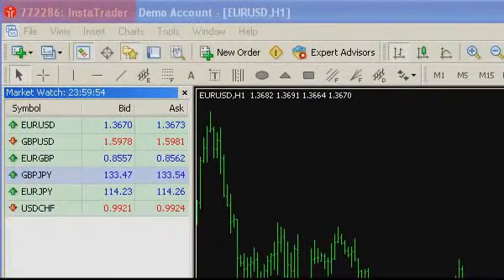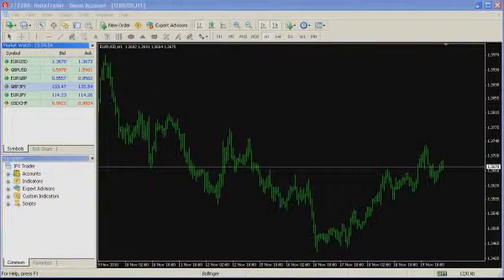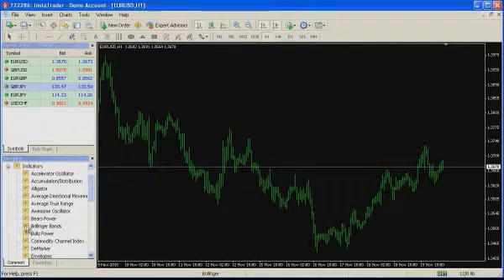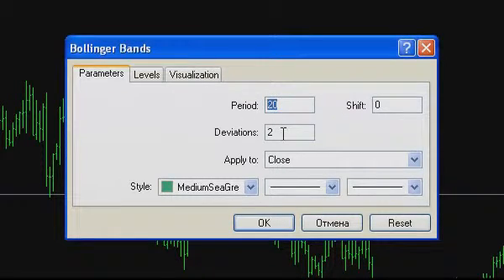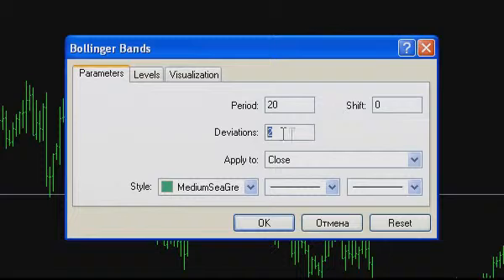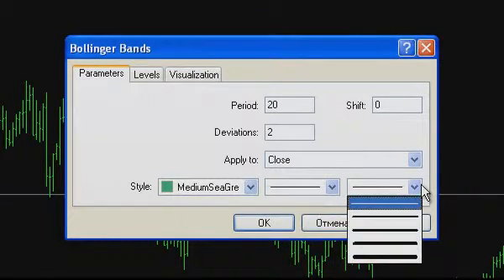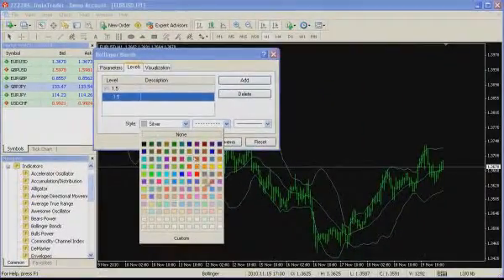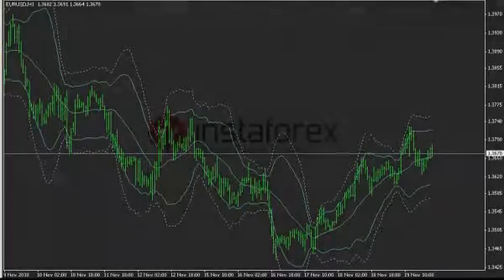Bollinger Bands Indicator